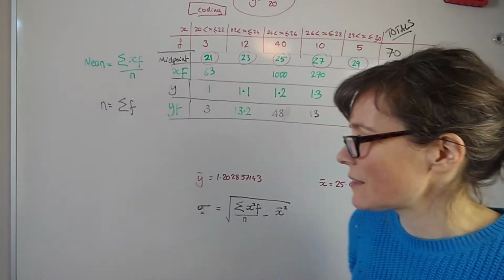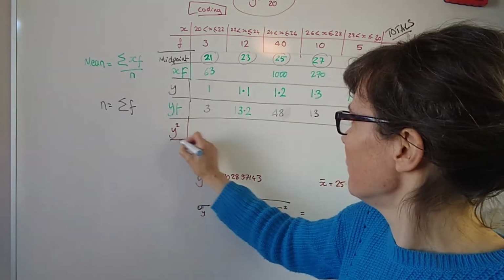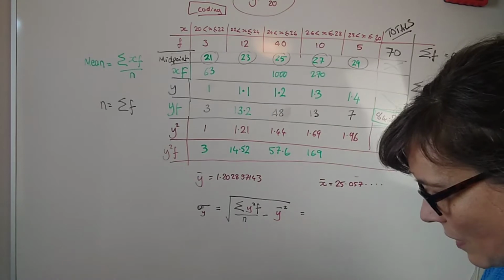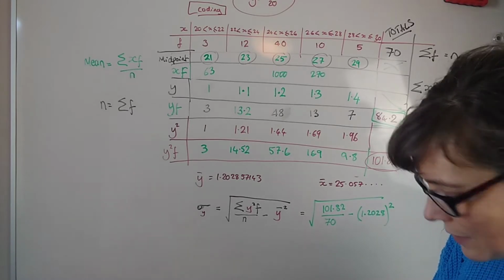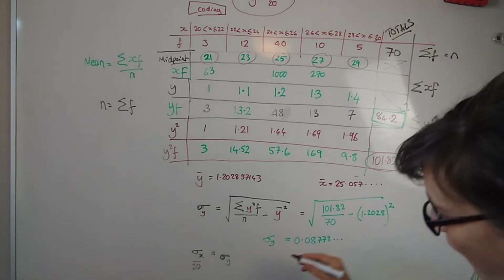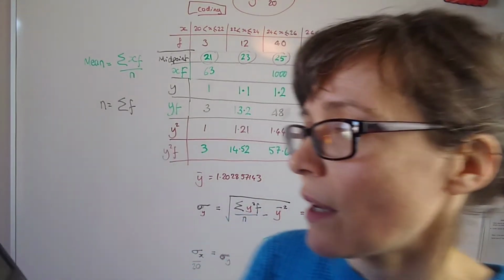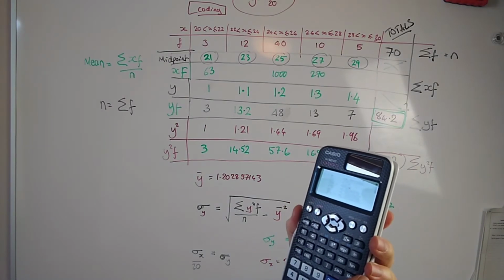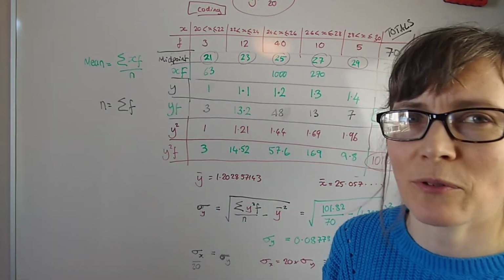Coding Q5 part 2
coding question part 2 - finding the standard deviation - continuous data. Using the calculator to find mean and s.d.